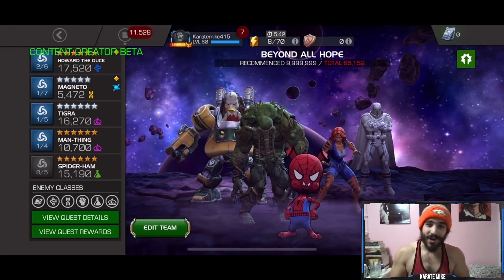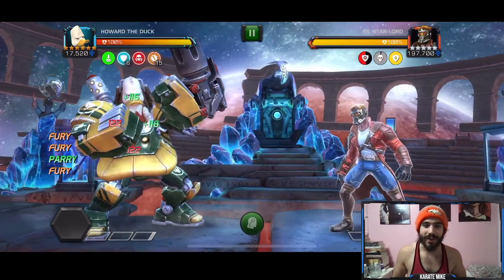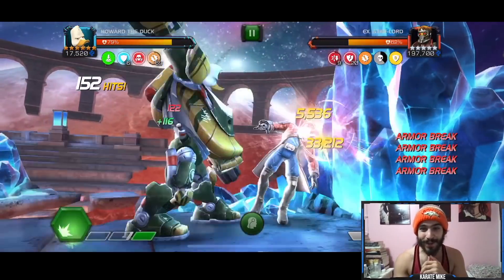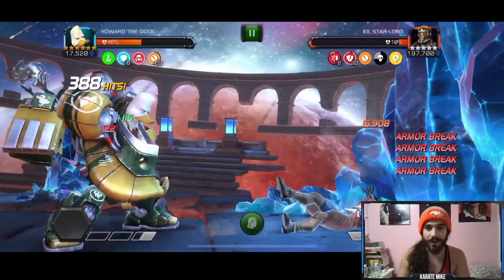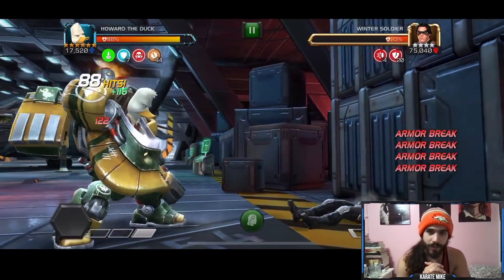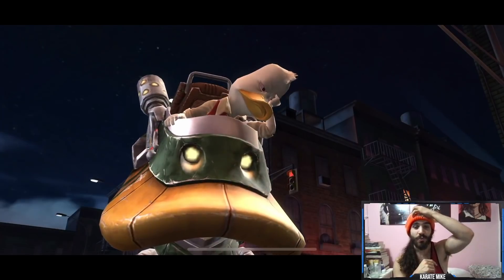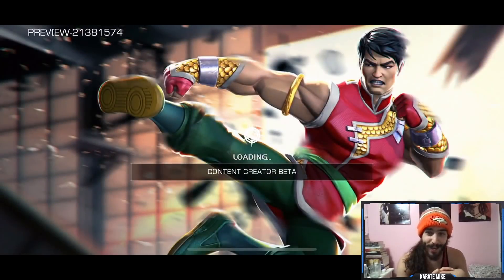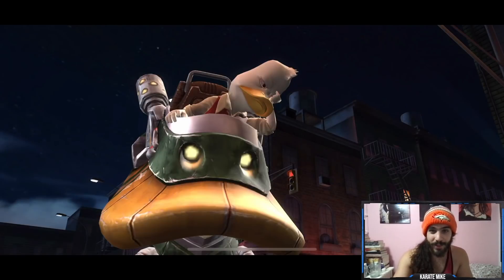NEW Tigra & Man-Thing Synergies Make HOWARD THE DUCK INSANE!!!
Easily one of the most slept on characters in the entire game at the moment.